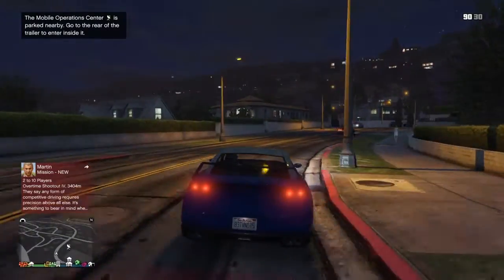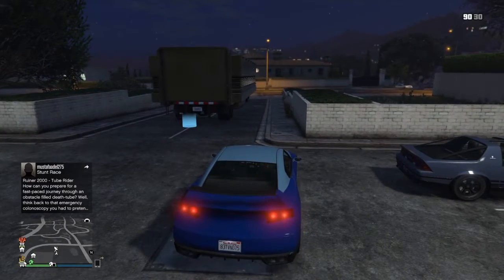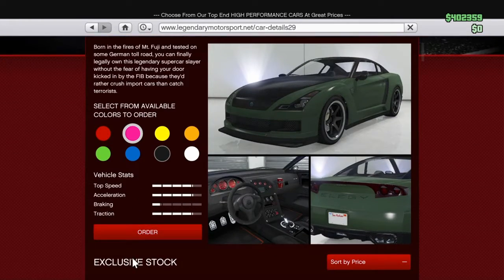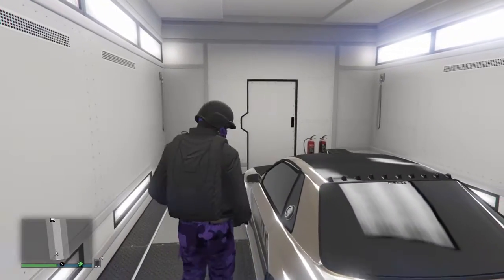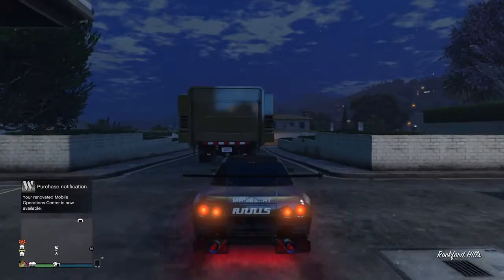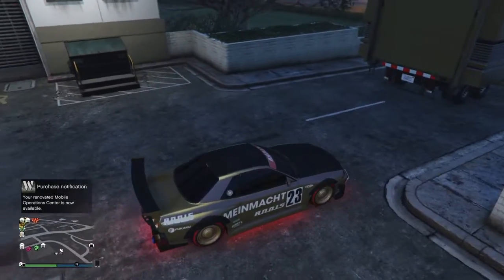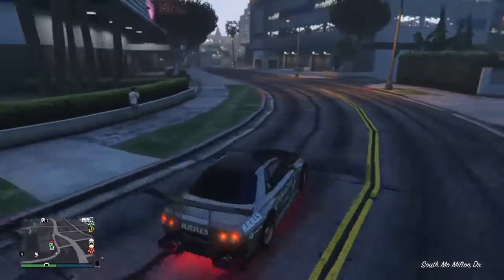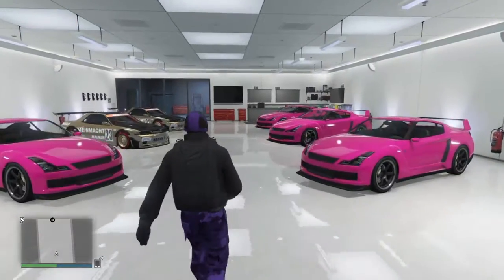GTA5 -V EASY SOLO MONEY GLITCH 1,000,000 EVERY 1 MIN DELETING IN 24 HOUR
SUPER EASY HOPE U GUY IN ENJOY